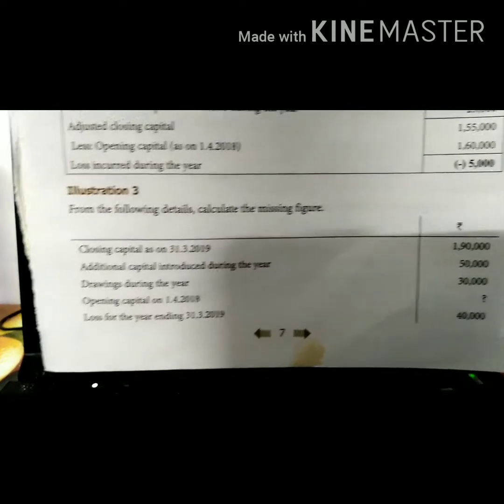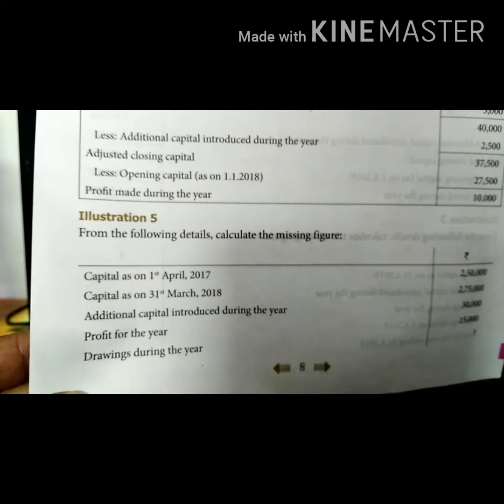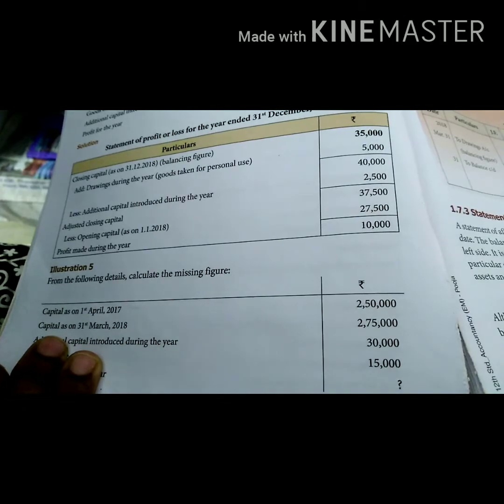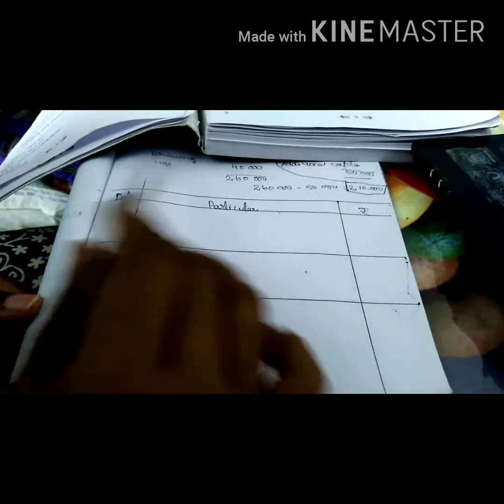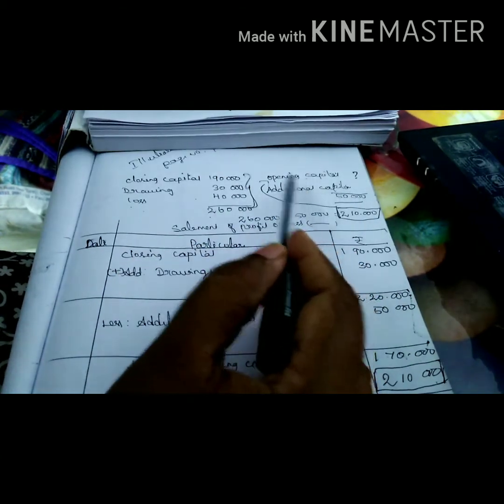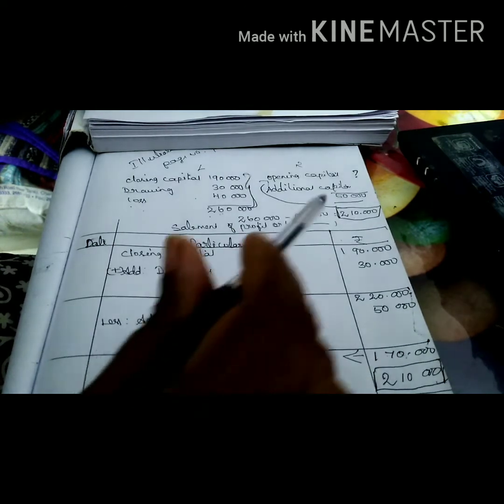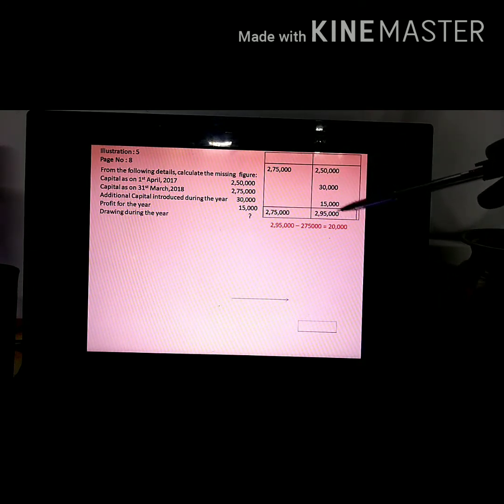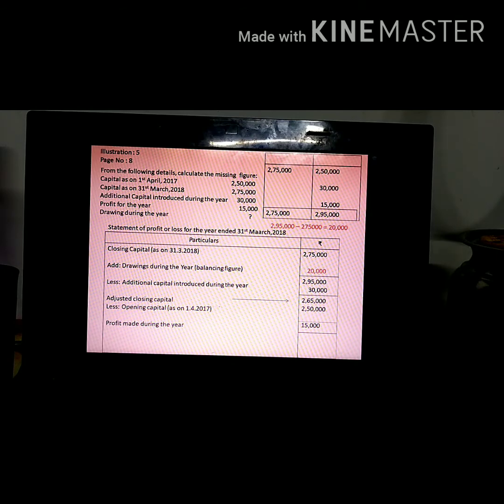July 12, 2020